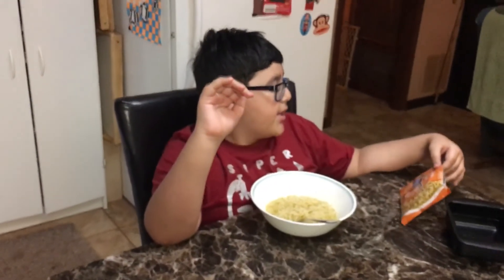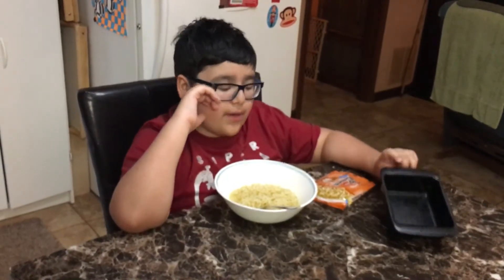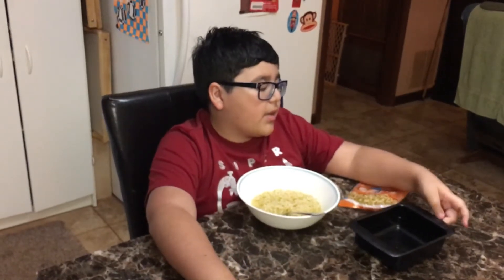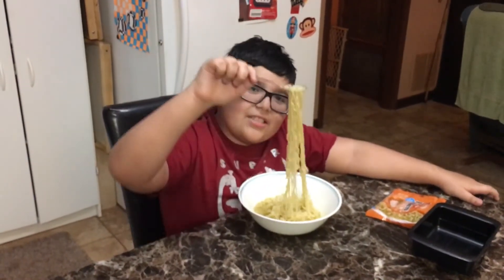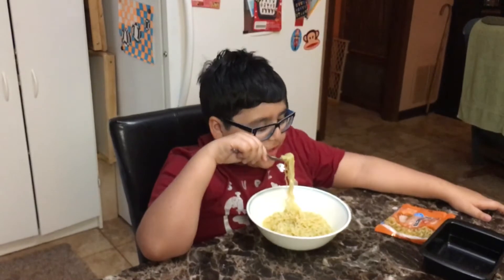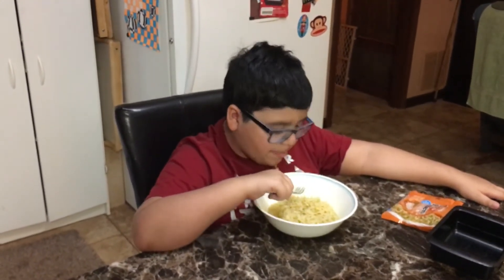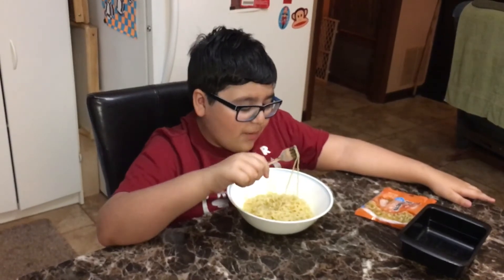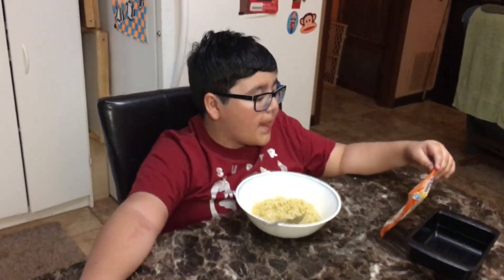The Original Top Ramen Chicken Noodle Soup